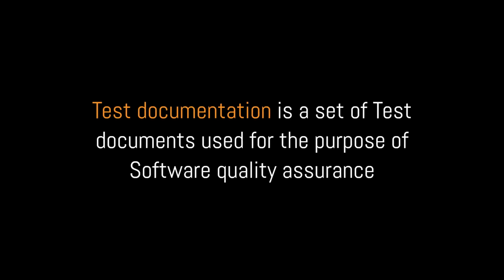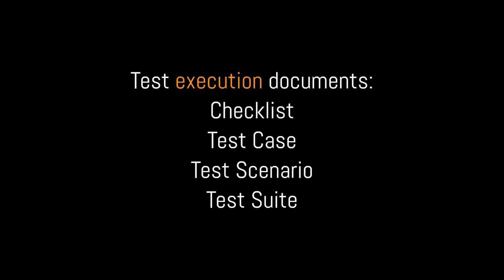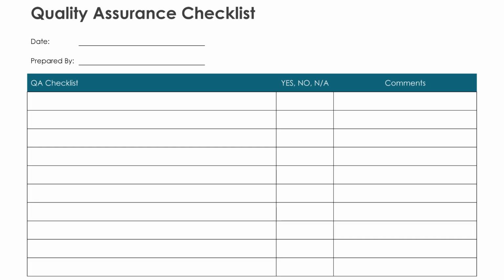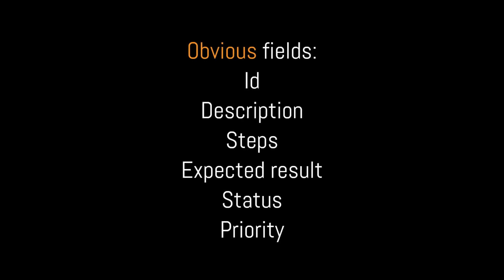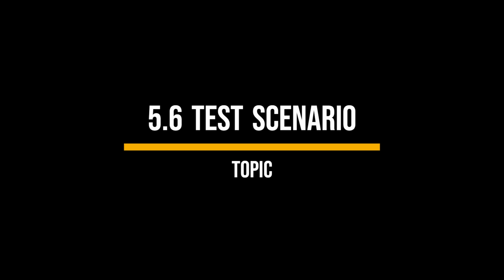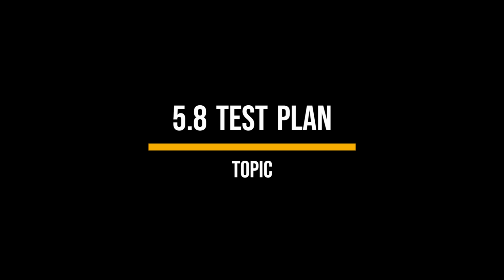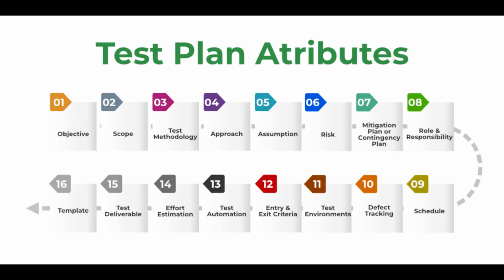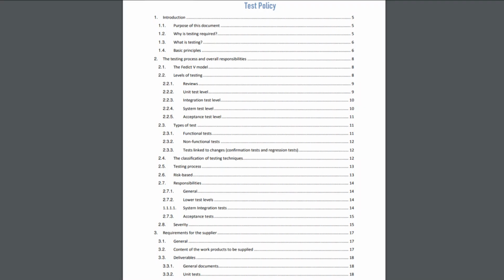SQA 5. Test Documentation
Software Quality Assurance Crash Course
Part 5. Test Documentation

00:12 Overview
01:16 Test data
01:52 Checklist
02:22 Test case
03:17 Test script
04:00 Test scenario
04:35 Test suite
05:18 Test plan
05:53 Test strategy
06:32 Test policy
07:03 Test management tools